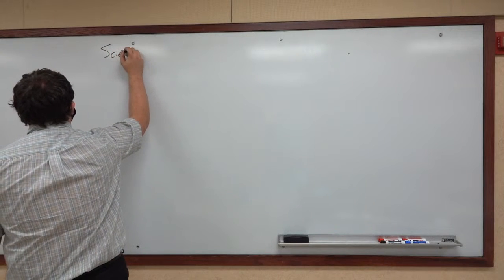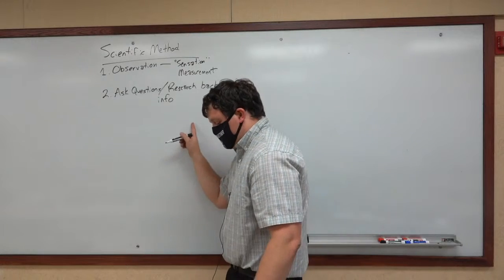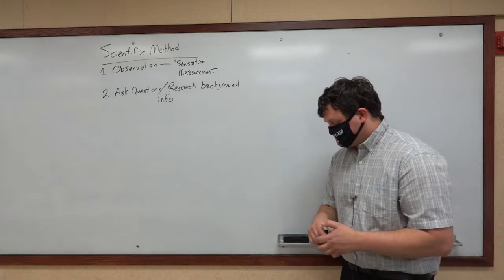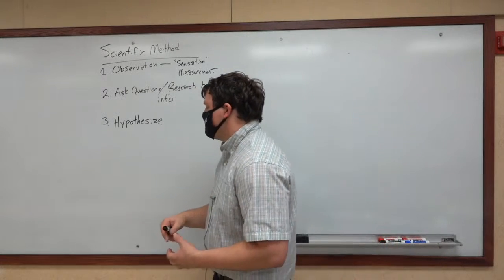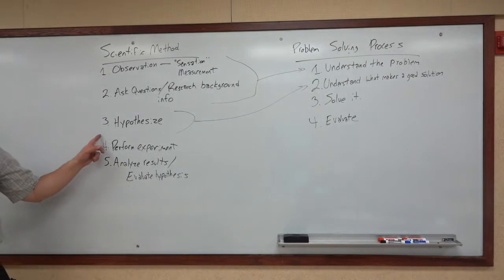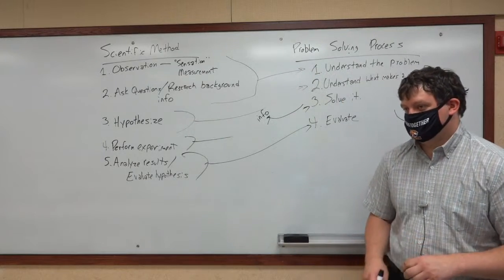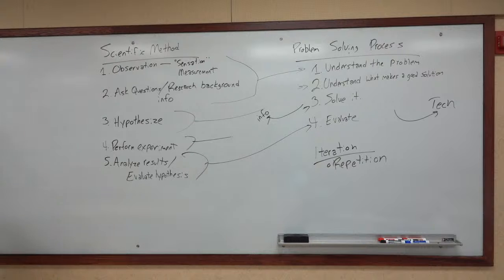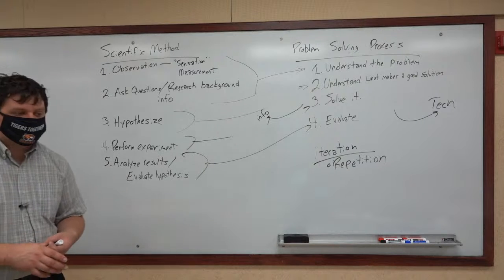EGR/PHY 101 - Lecture 8/31/20 - Introduction to the Scientific Method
We will be introducing the scientific method and discussing its correlation to the problem solving process.